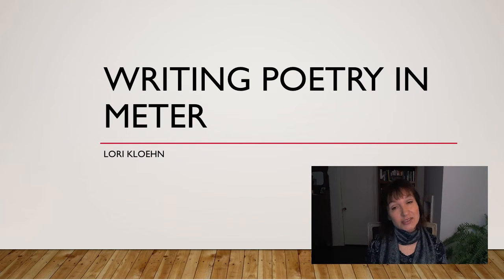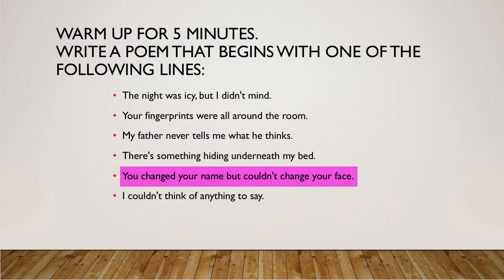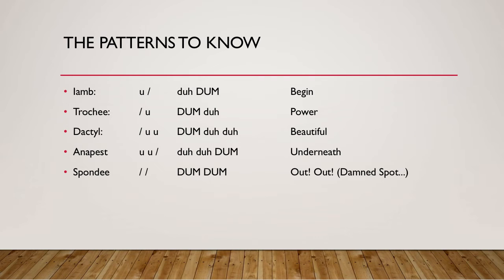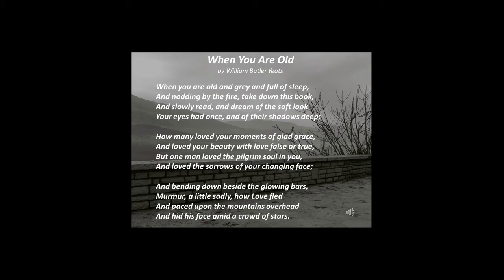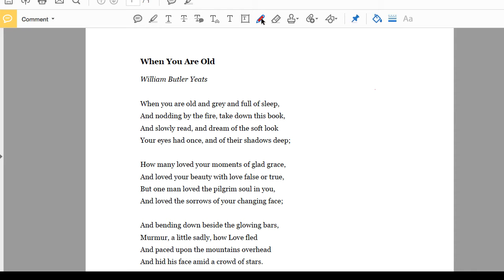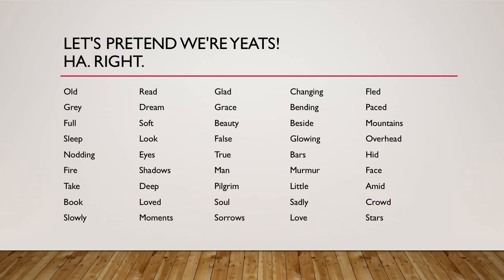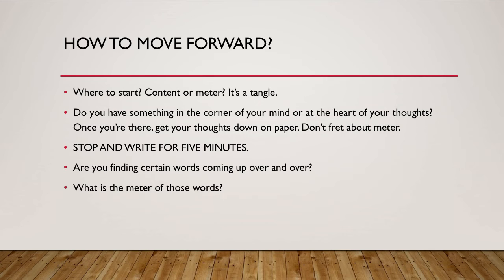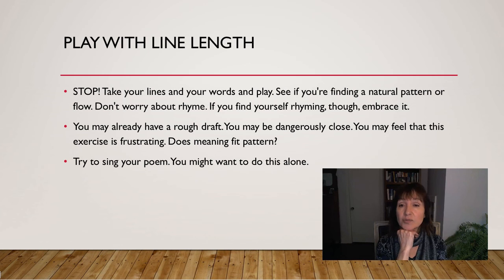Writing Poetry in Meter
Get started playing with rhythm and learning how to write poetry in meter!